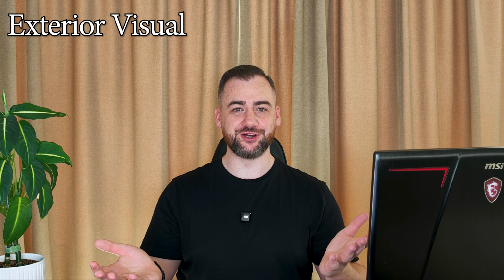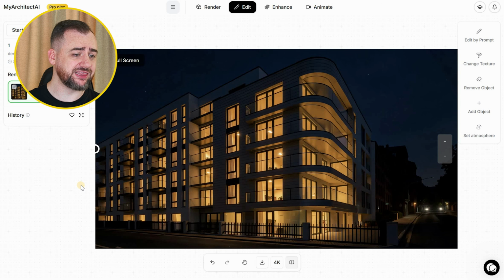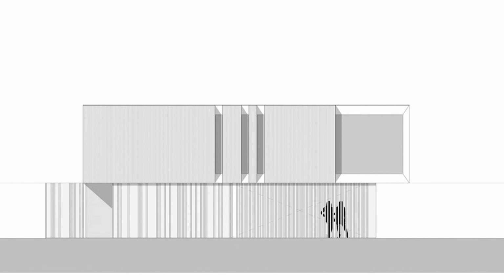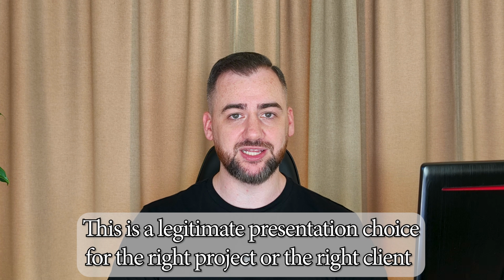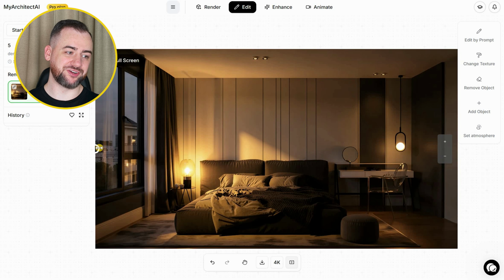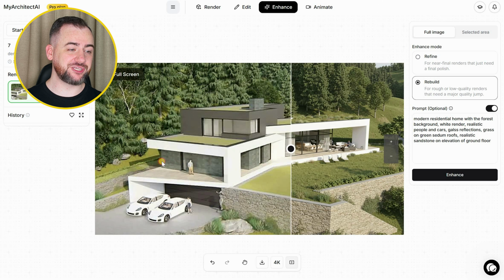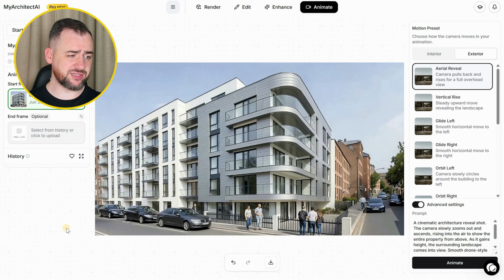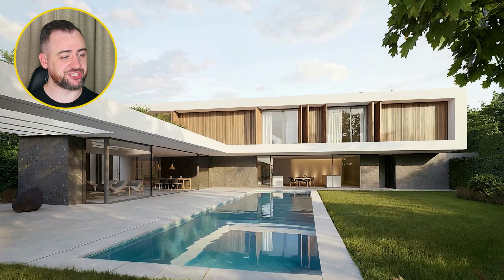No Rendering Software. One Tool. One Afternoon. Is This Enough?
No V-Ray. No Enscape. No Lumion. Just a 3D model and one afternoon to see how far one AI tool could actually take me.
Rendering software has been the default for architectural visualisation for decades. Set it up, learn the settings, spend the time. Most architects accept that as the cost of producing decent visuals. I wanted to find out whether that is still true in 2026.
MyArchitectAI is an AI visualisation tool built specifically for architects. I put it through a full project - every major output type, every key feature to see whether it can genuinely replace a rendering workflow or whether it only looks good in a controlled demo. The Enhance feature alone changed how I think about what is possible with existing renders from weaker software.
Follow for more
Timestamps:
0:00 — Intro
0:37 — Exterior Visual
3:15 — Elevation
4:57 — Interior Visuals
6:32 — Enhance
8:07 — Animations
11:01 — Summary
11:54 — Pricing